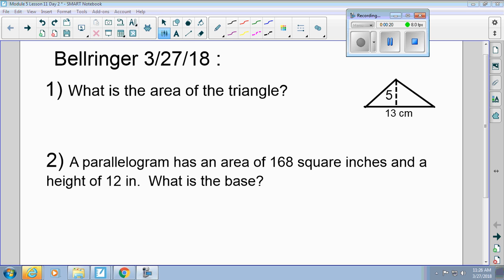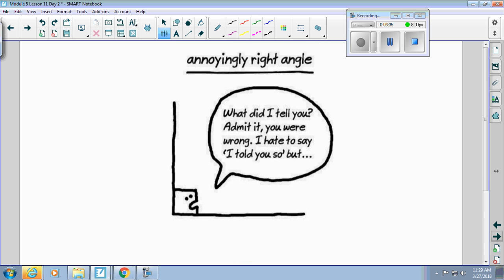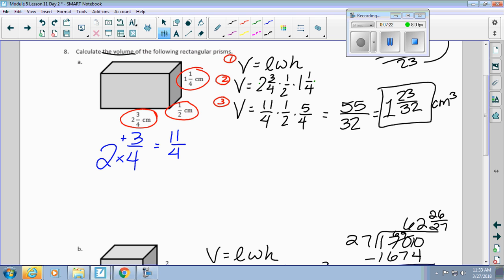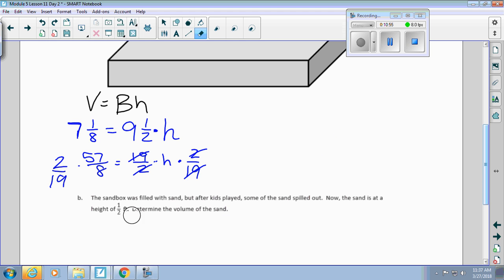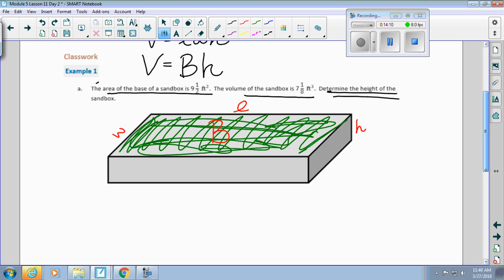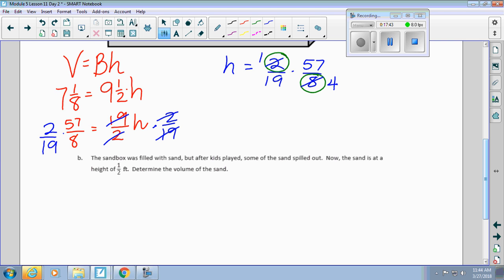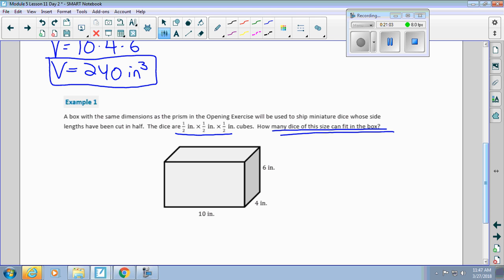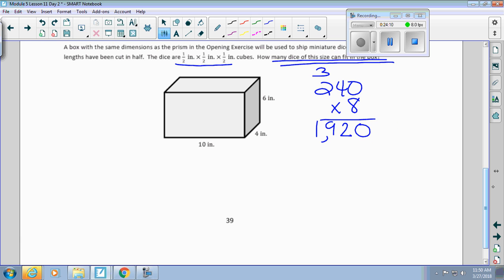Module 5 Lesson 11 Day 2